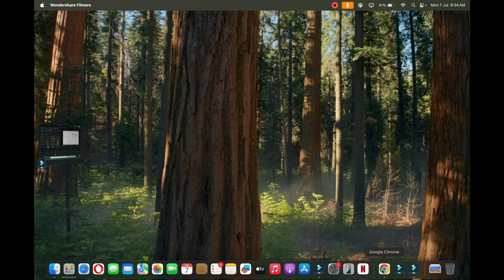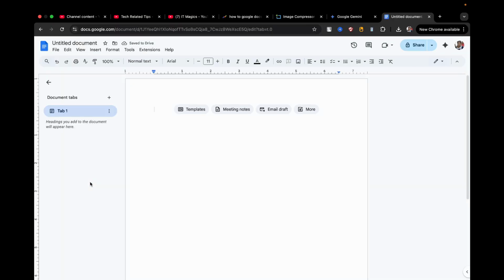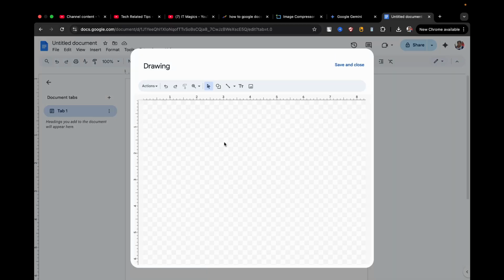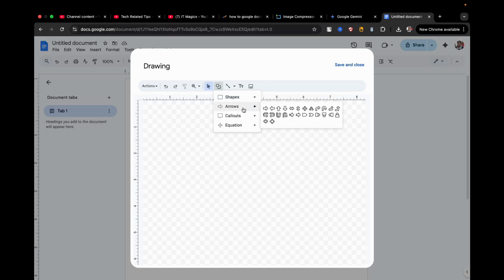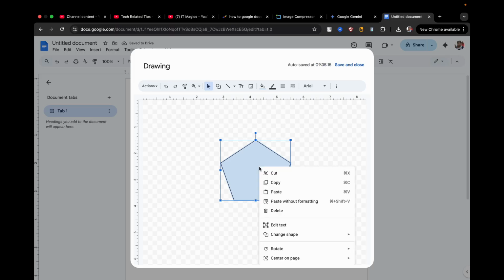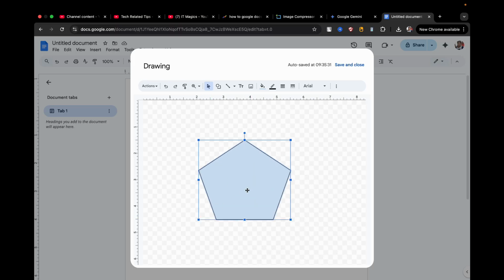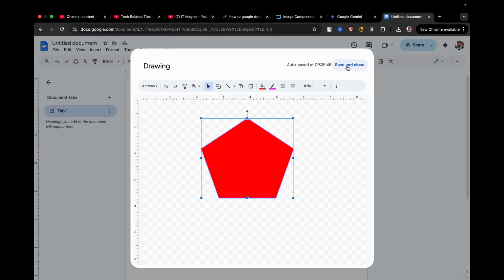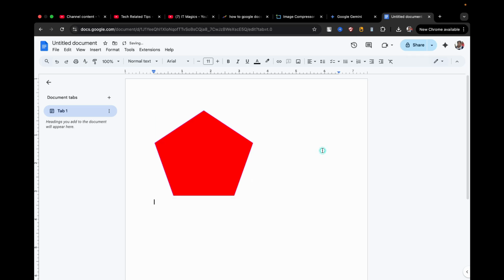How To Insert Shapes In Google Docs (2025)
googledocs Learn how to insert different kind of shapes in Google Docs document easily. You can use the drawing option to insert different kind of shapes, lines, mathematical signs etc.. You can also customize it easily.